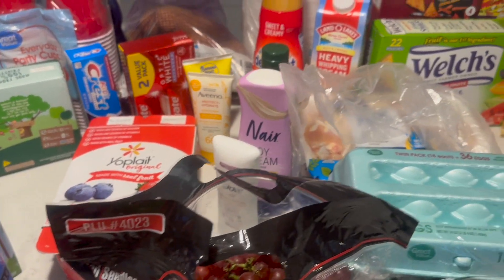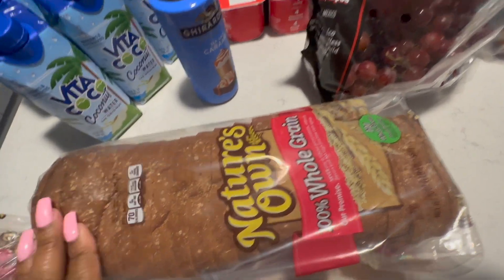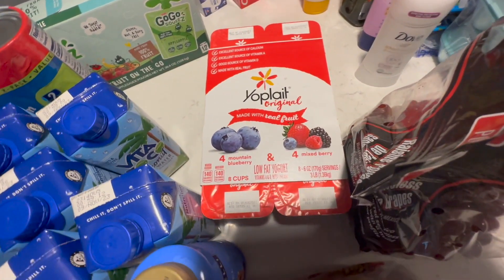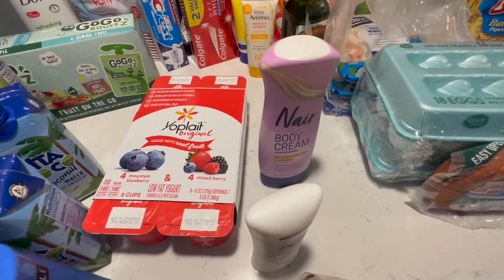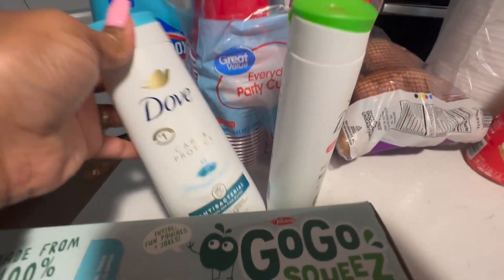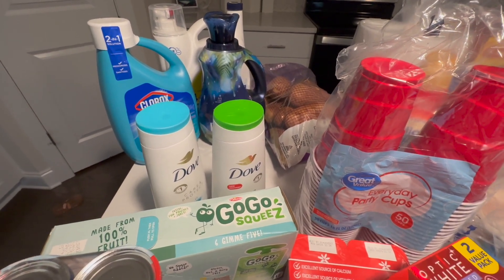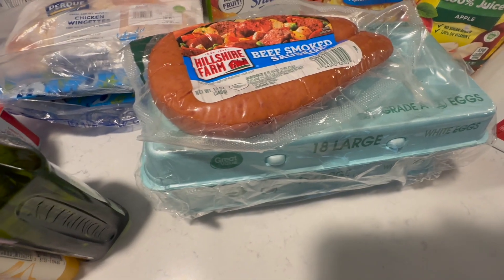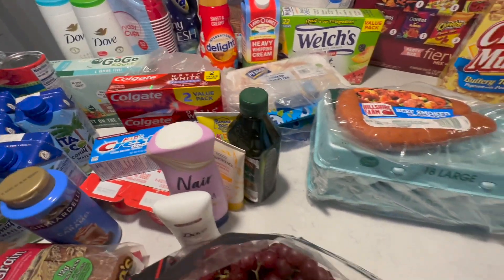$300 WEEKLY WALMART BUDGET ~BEST ADDITIVE TO MY MORNING COFFEE ROUTINE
Hi Everyone,

IG A’Myla - A’mylareign

CAMERA: SONY ZV1 & iPHONE 11 PRO MAX
EDITING SOFTWARE: iMovie & CANVA